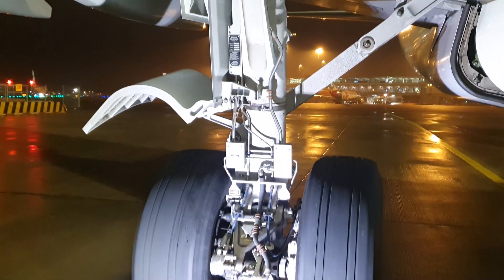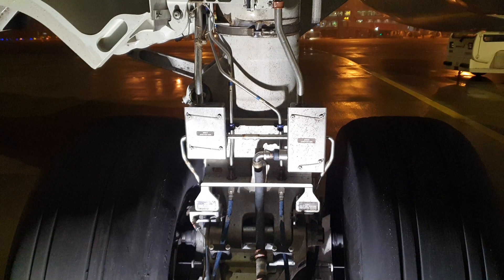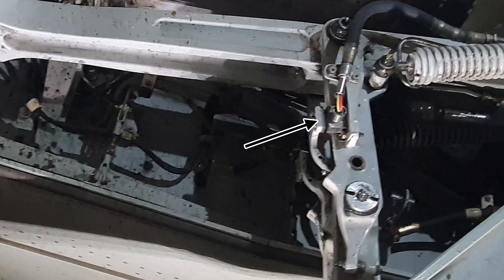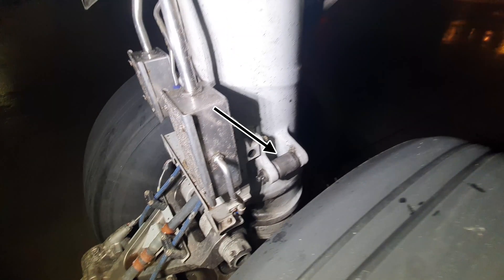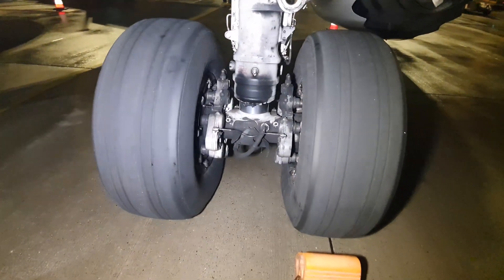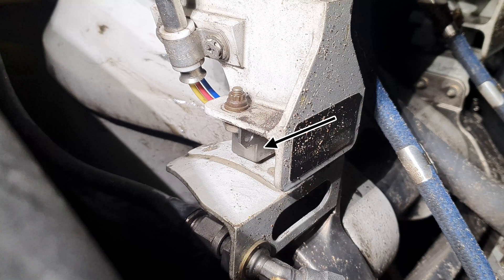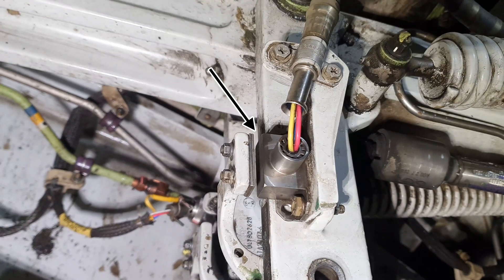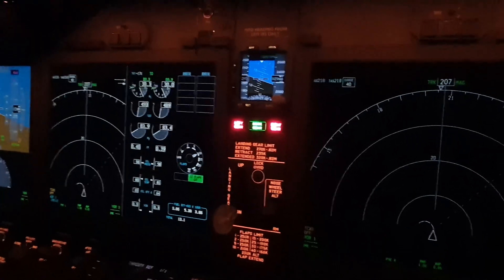Boeing 737 MAX: Main Landing Gear (MLG) explained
Hey everybody! Welcome back to another video of NextGenerationMechanic. Today I'm telling you something about the Main Landing Gear and it's components of the Boeing 737-8 or -MAX. Also I will tell something about the Proximity Switches on the Main Landing Gear.

for the flight deck video @3:00